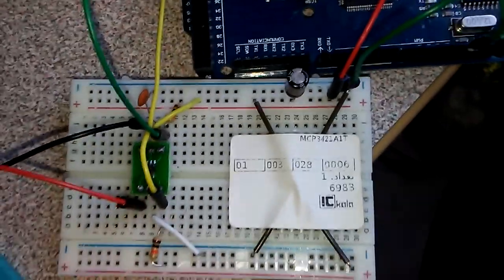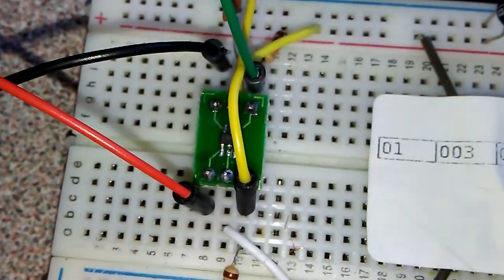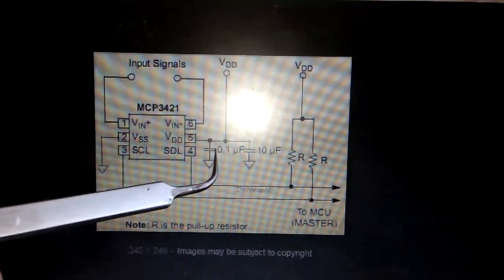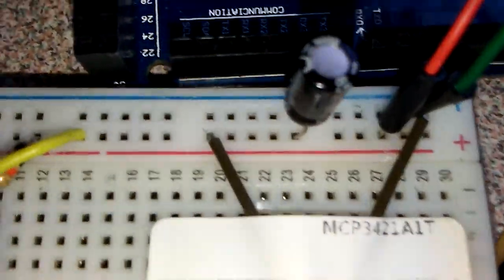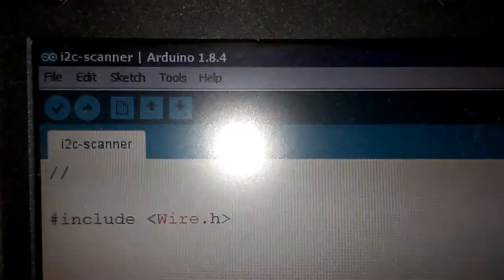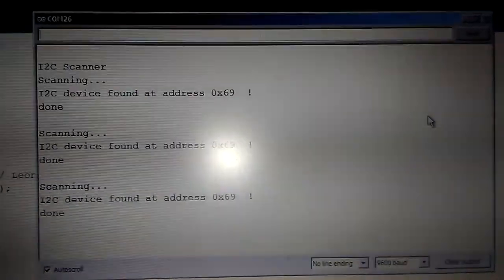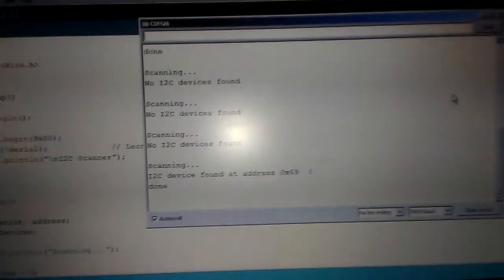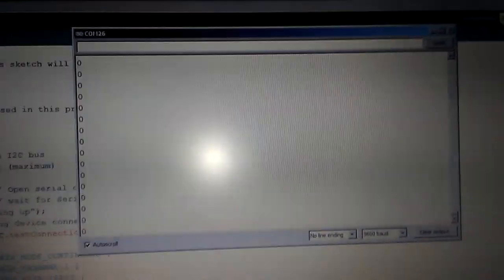MCP3421 ADC 18bit converter for arduino UNO and MEGA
18bit single input ADC IC, MCP3421 is the best and cheapest chip all around the Globe! 18bit and 40MSPS is amazing for 20cent converter!!! if you need tiny additional analog input converter go for this is order completed module over online shop!